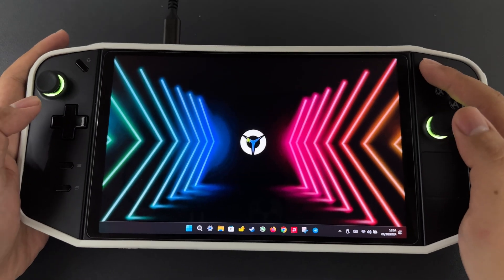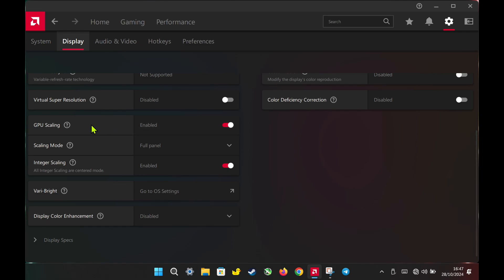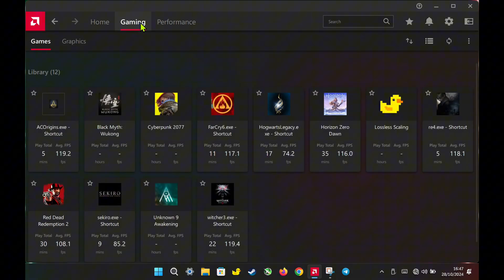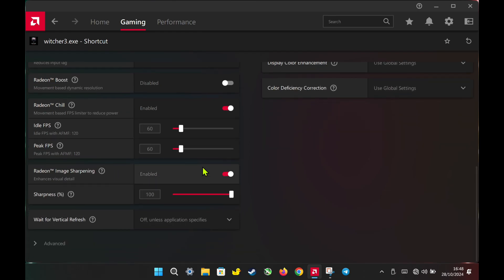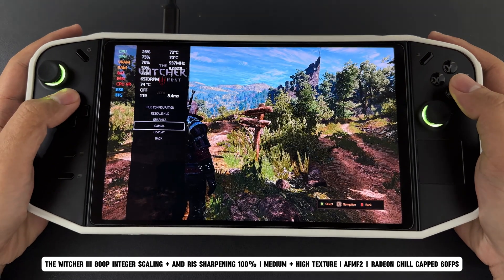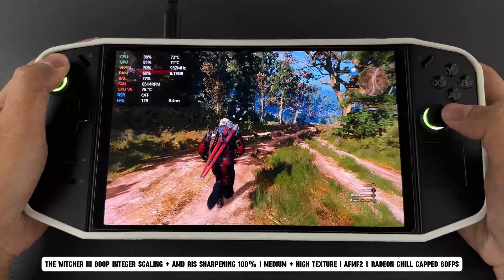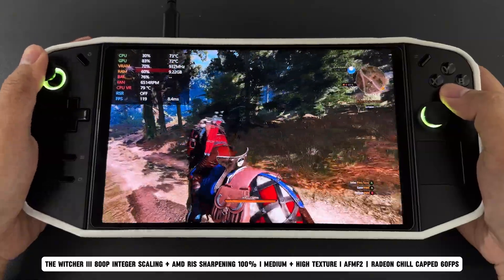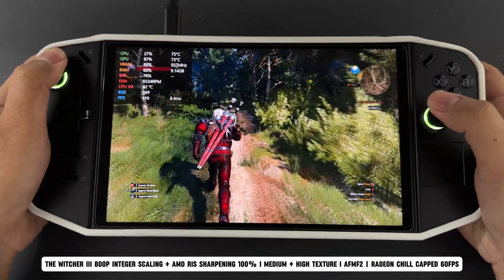Lenovo Legion Go: Ultimate Adrenalin Settings with Latest AMD Driver 24.10.1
Legion Go Setting: Performance - 30W - Performance